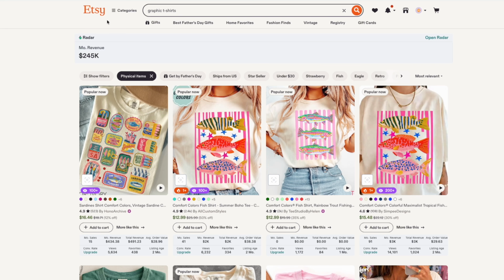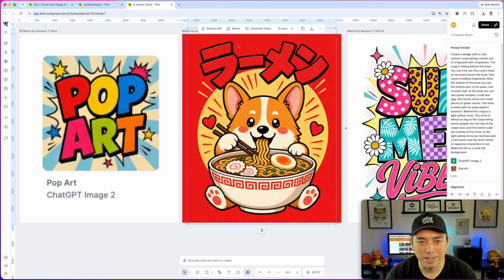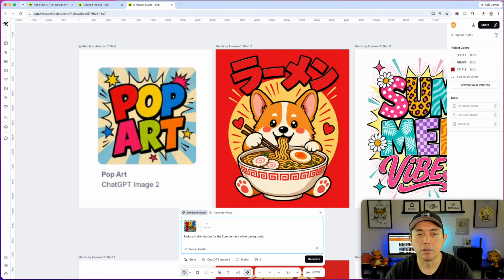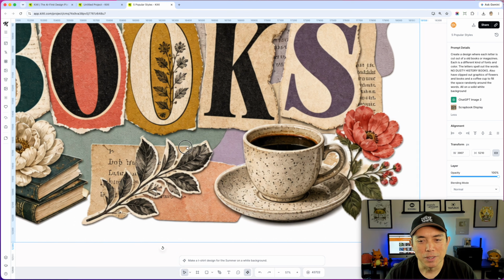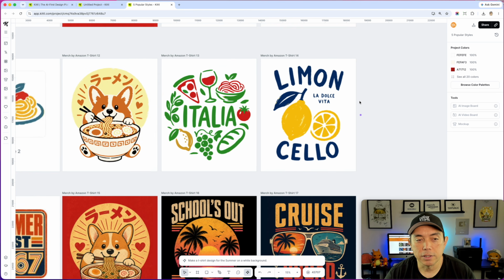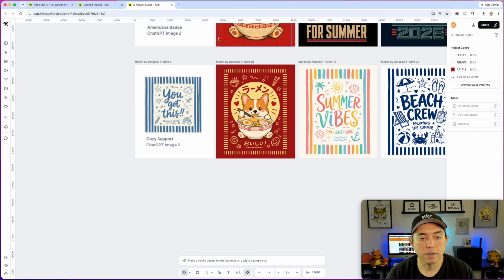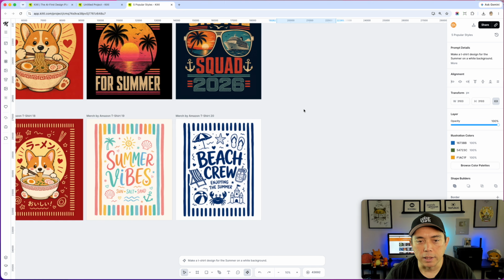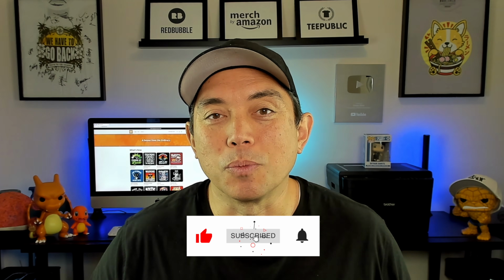So Easy! 5 Best-Selling T-Shirt Styles with Kittl AI